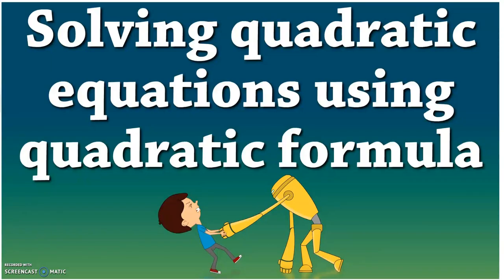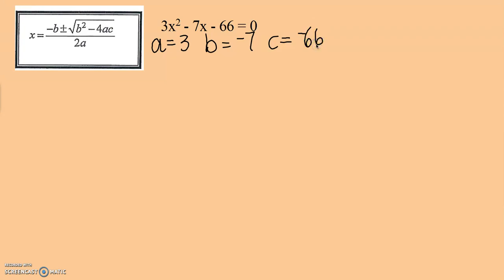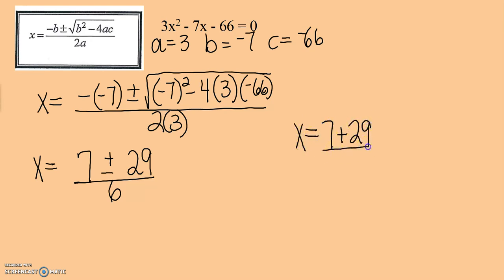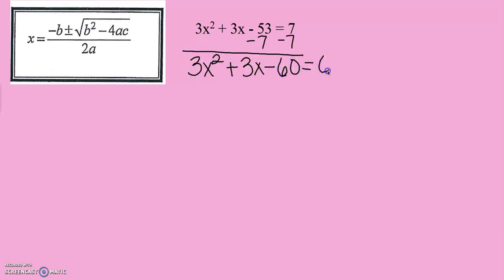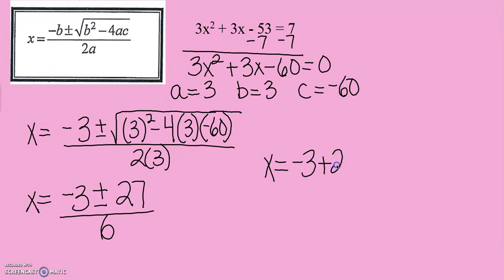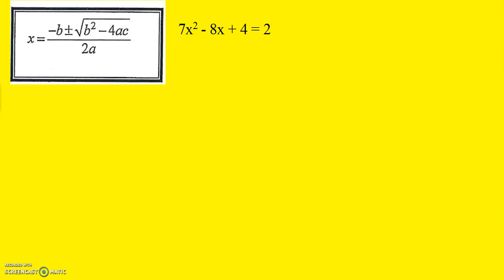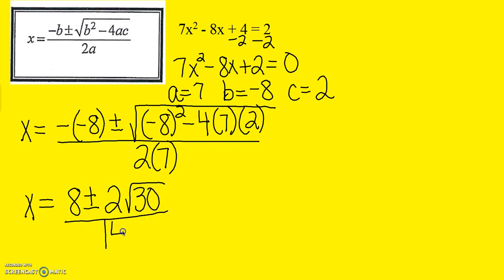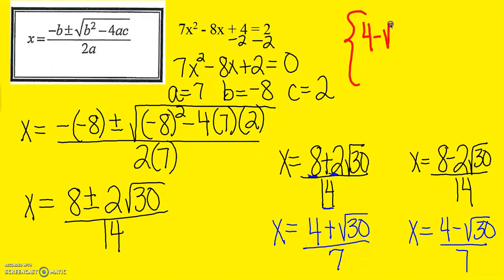Solving quadratics using the Quadratic Formula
This video demonstrates how to use the Quadratic Formula to solve quadratic equations.